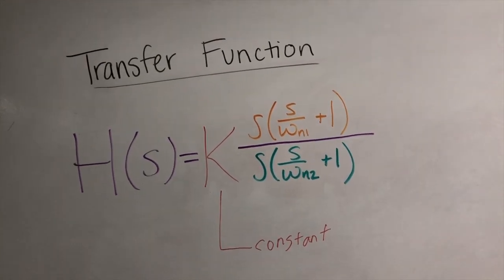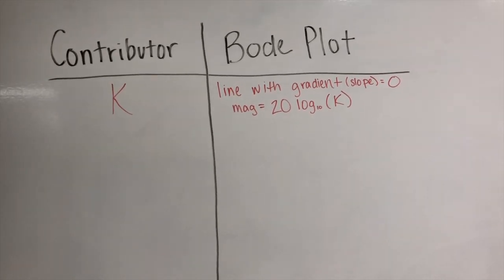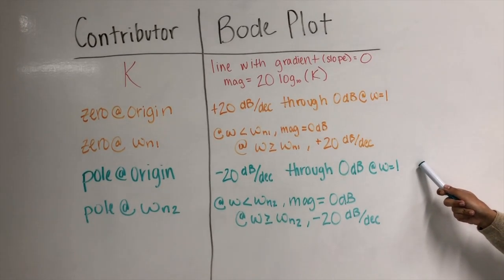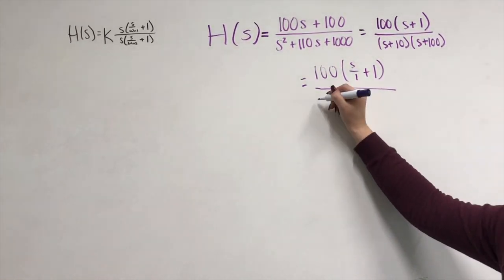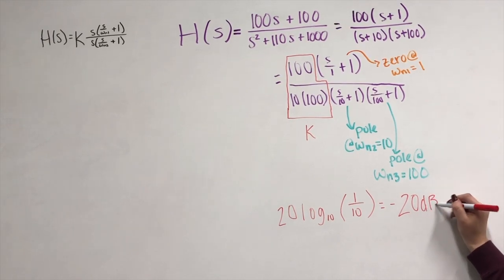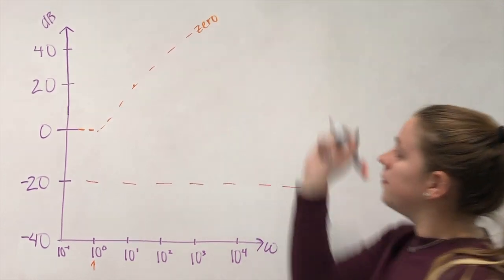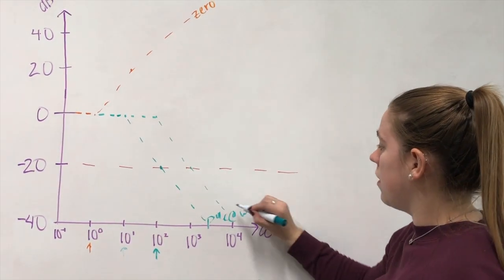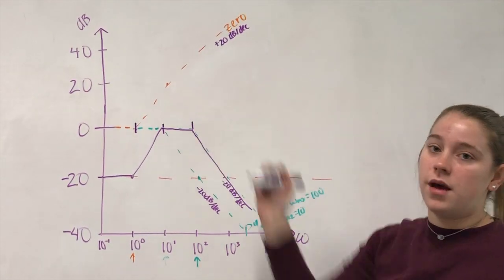Bode Plot for a Bandpass Filter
This video describes how to draw a Bode plot for a band pass filter with an included example. Methodology is explained, and can be applied to other transfer functions for Bode plot graphing.